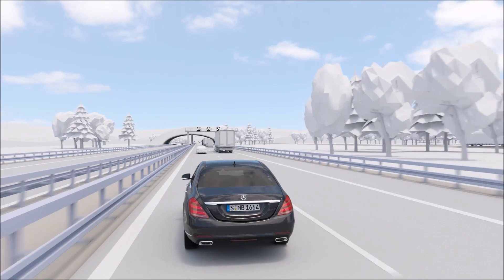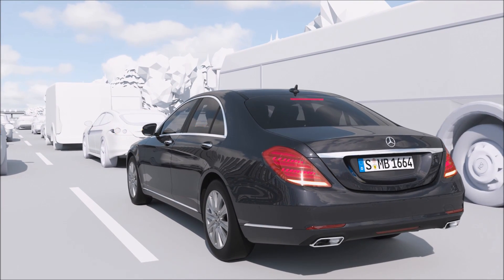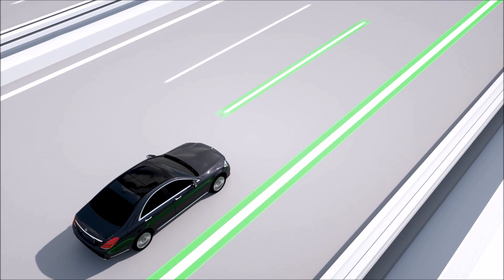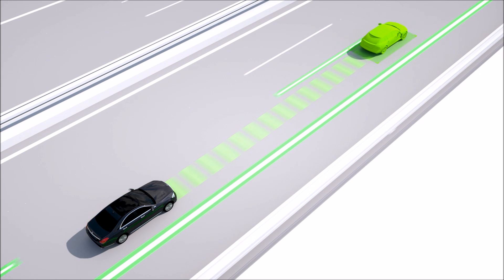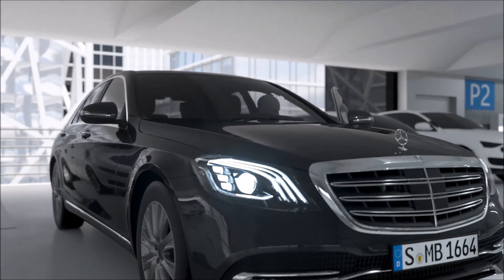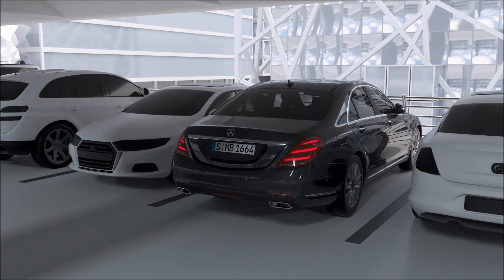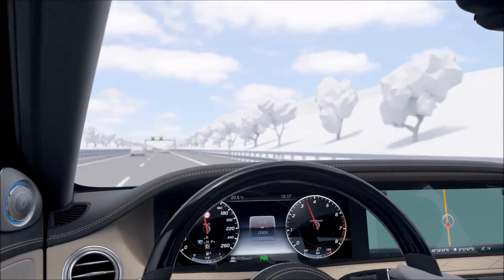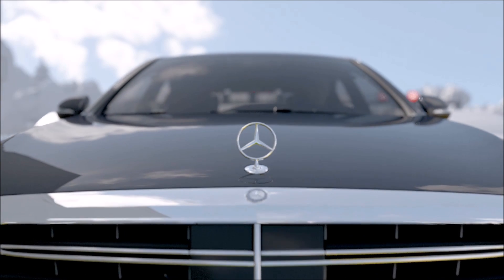2018 Mercedes S-Class - Driver Assistance Systems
Active Brake Assist with Pedestrian Detection (basic system)  00:00
Evasive Steering Assist  01:12
Active Brake Assist with Congestion emergency braking function  01:36
Active Brake Assist with Cross-Traffic Function  02:08
Blind Spot Assist (basic system) & & Active Blind Spot Assist in Driving Assistance Package  02:32
Active Emergency Stop Assist  03:19
Active Lane Change Assist  04:19
Active Lane Keeping Assist (basic system) & Active Lane Keeping Assist in Driving Assistance Package  05:13
Active Parking Assist with rear cross traffic alert  06:40
Active Steering Assist  07:47
PRE-SAFE® PLUS  08:00
Car-to-X Communication  08:44
Remote Parking Assist - Getting out of narrow parking spaces  10:04
Remote Parking Assist - Exploration mode - Getting into parking spaces  10:53
Remote Parking Assist - Exploration mode - Getting out of parking spaces  11:39
Remote Parking Assist - Getting into narrow parking spaces  12:20
Active Distance Assist DISTRONIC - Route based speed adjustment  12:59
Active Distance Assist DISTRONIC - Active Speed Limit Assist  16:18
Active Distance Assist DISTRONIC - Extended automatic re-start  17:29